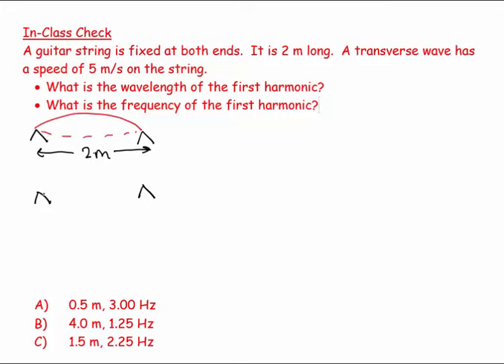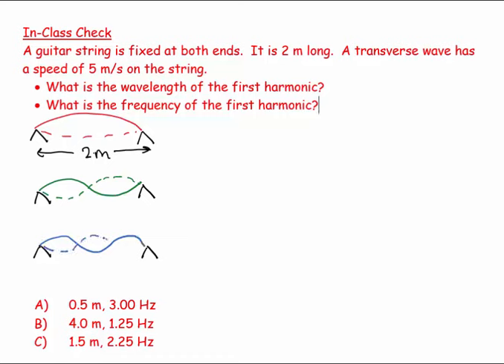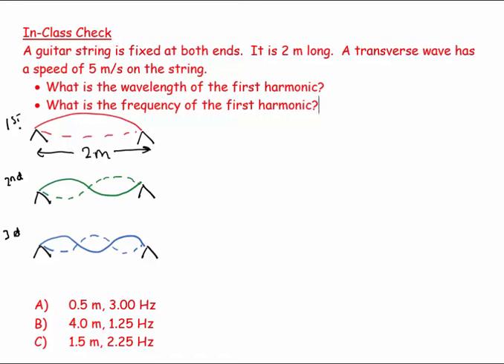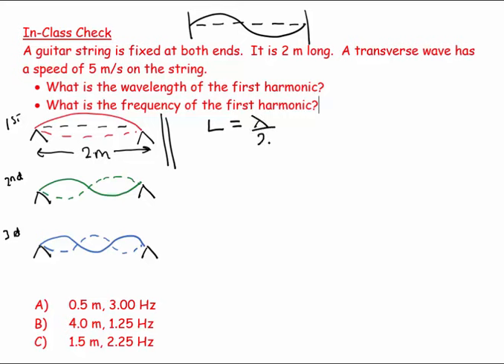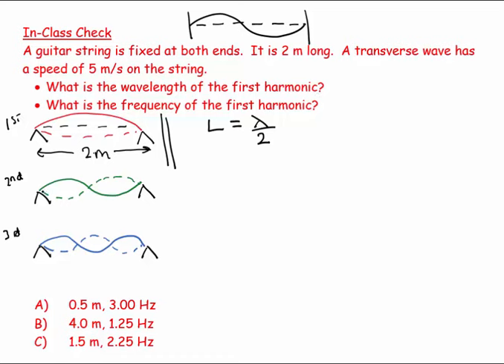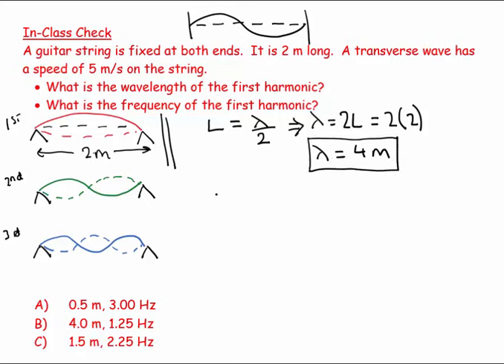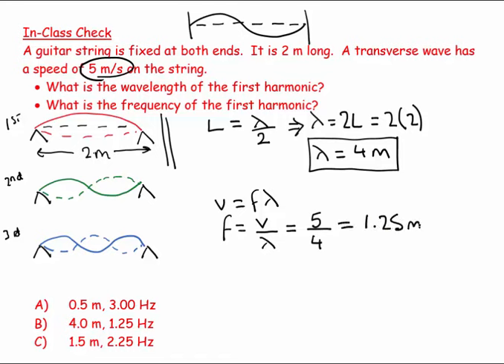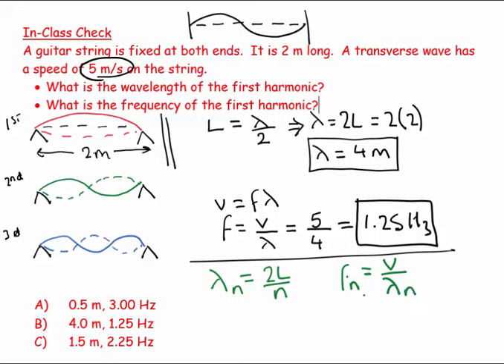49D3 - Standing Waves on String 1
Find the wavelength and frequency of the first harmonic of a guitar string, given its length and the speed of the wave on the string.